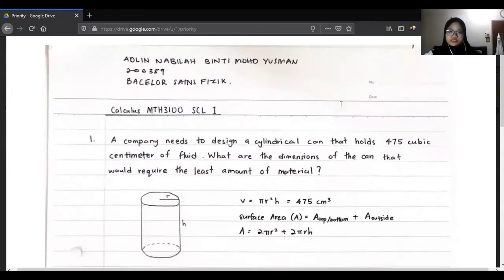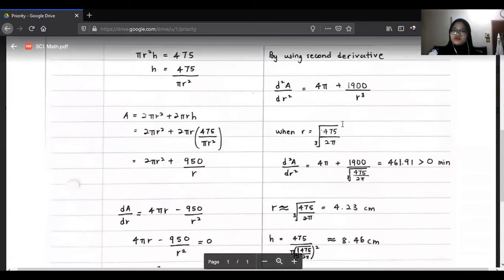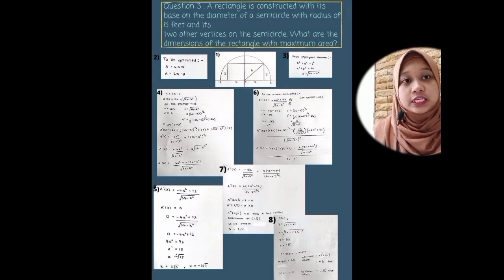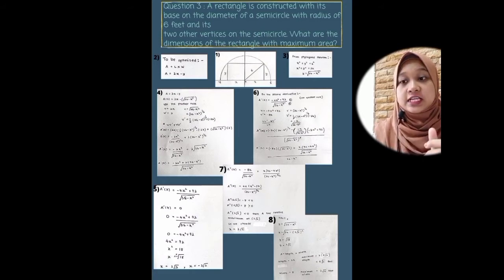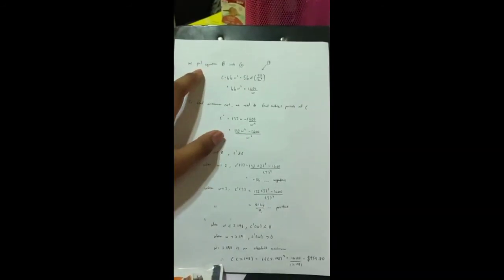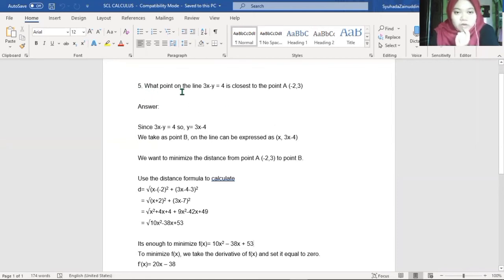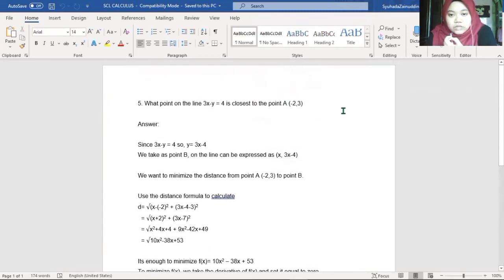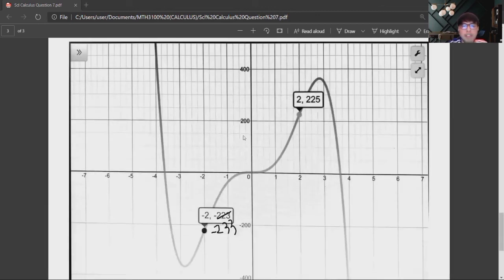SCL MTH3100 (20/21)